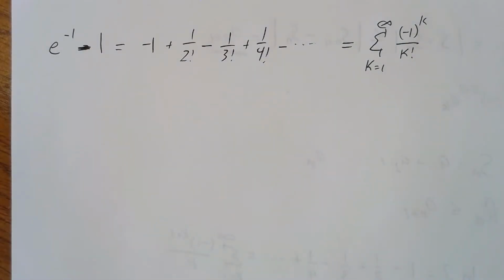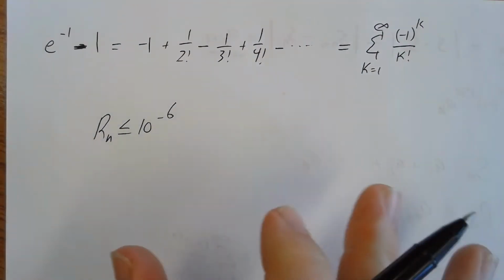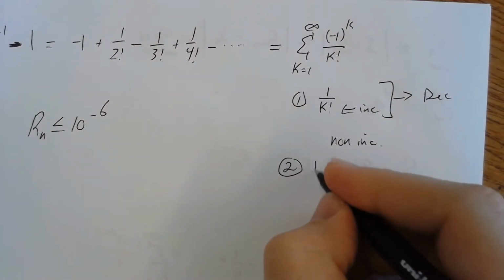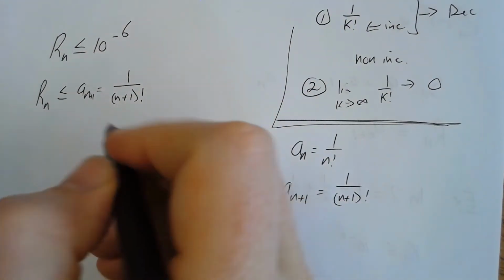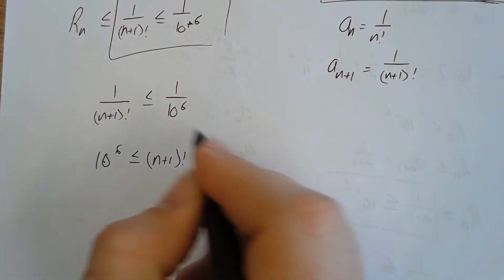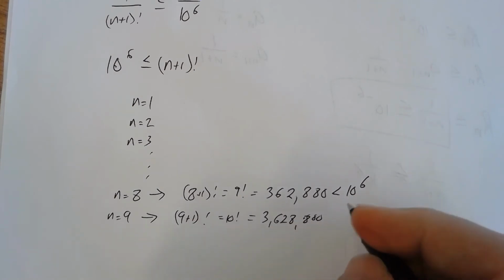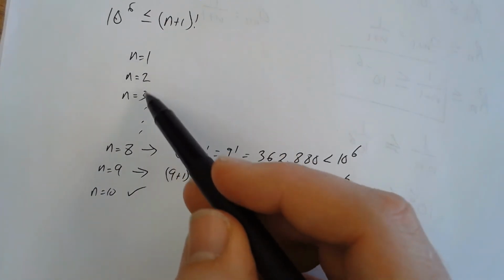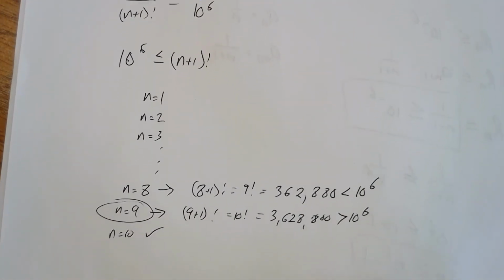21 Mth 264 V5 Alternating Series Remainder Example